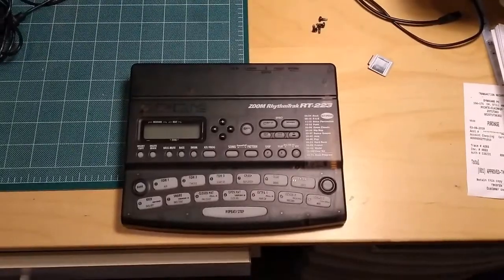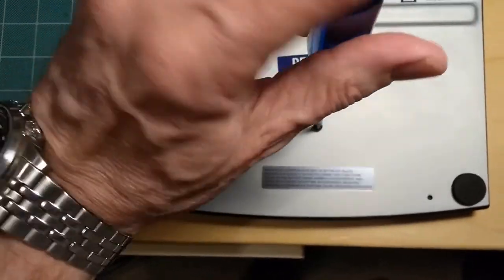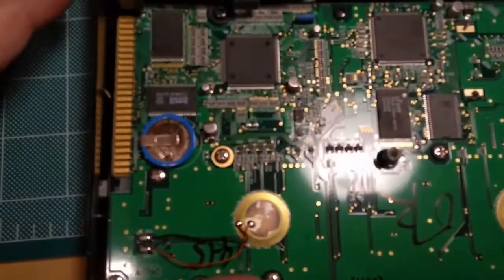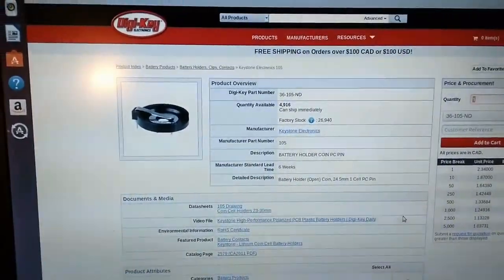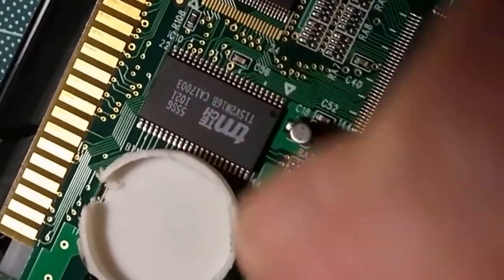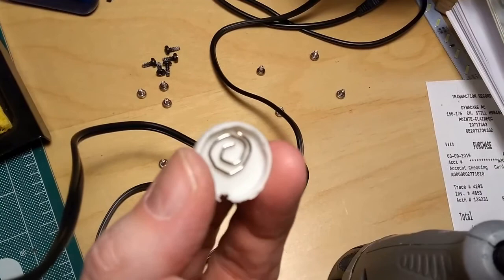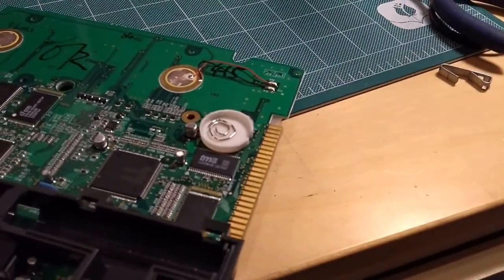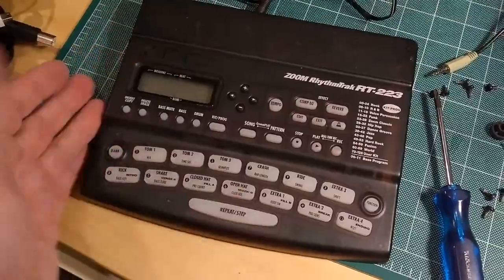Is your ZOOM RT223 Rhythm Trax stuck on the "ZOOM" screen!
In this first inaugural episode of my new workshop series I bring a ZOOM RT223 Rhythm track back to life. If any of you have an RT223 that is stuck at the infamous "ZOOM" screen and doesn't seem to do anything else I explain why this happens, how to get around it temporarily by re-initializing the unit and then I explain how I fixed the issue.
EDIT: Thanks to Risky Business for pointing out a typo in my original title :)